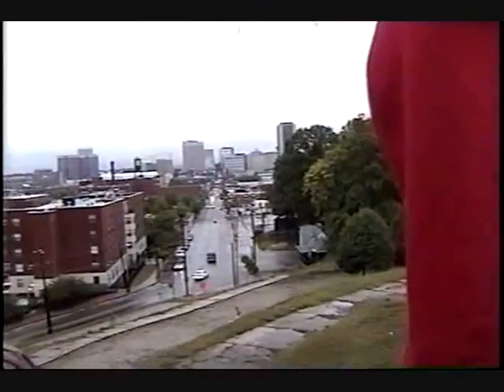2005LibbyHill.wmv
NPS Historian Mike Gorman on Libby Hill.